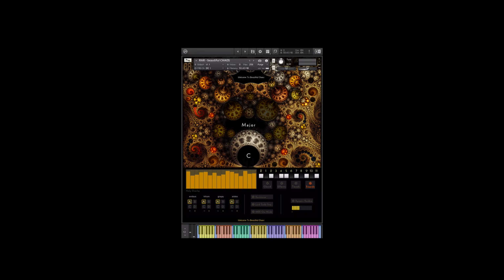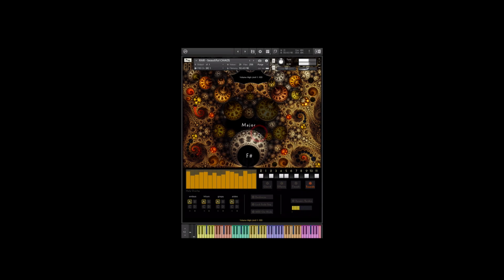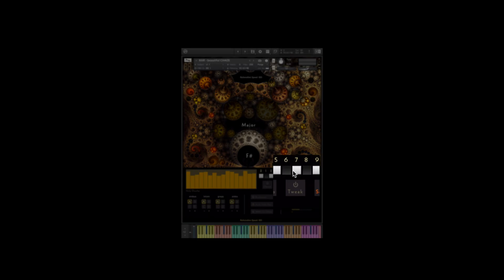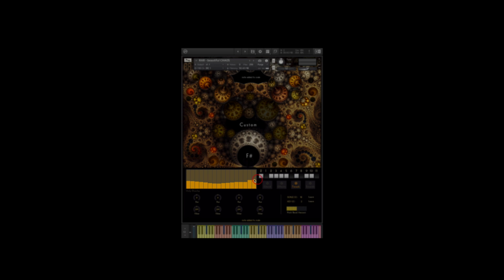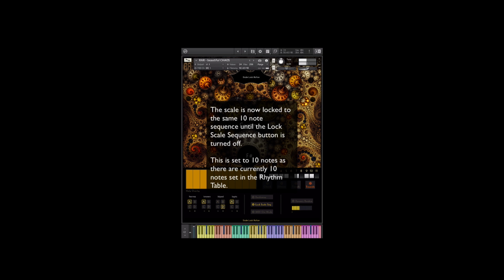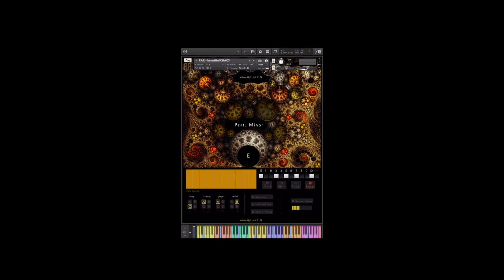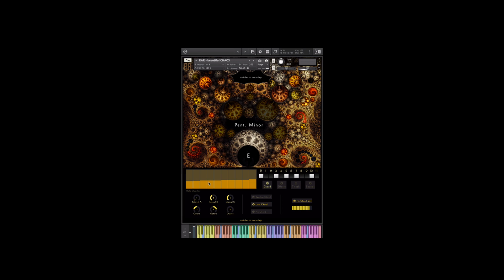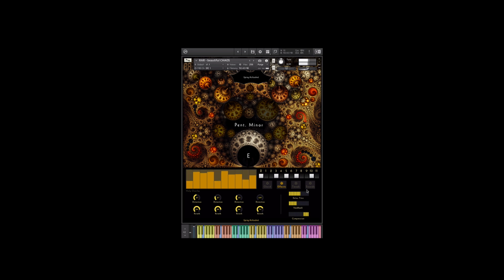RAR - Beautiful Chaos - GUI WALKTHROUGH VIDEO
A slightly mad key/scale linked pattern generator. Beautiful Chaos allows the instant generation of key and scale linked, random patterns and soundscapes. We also felt it was crucial for the user to be able to capture a cycle of the pattern, enter their own scales and patterns and control external MIDI instruments from the Beautiful Chaos engine.